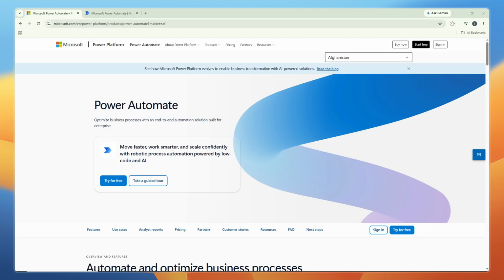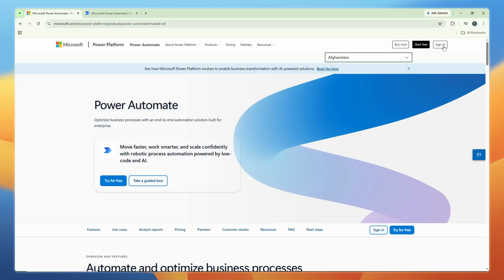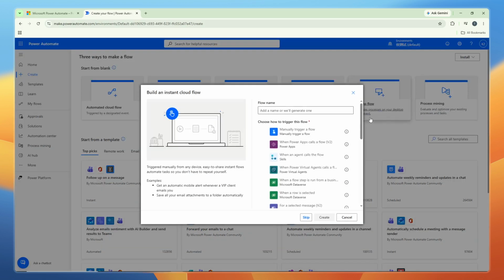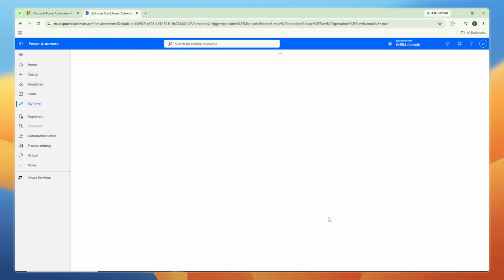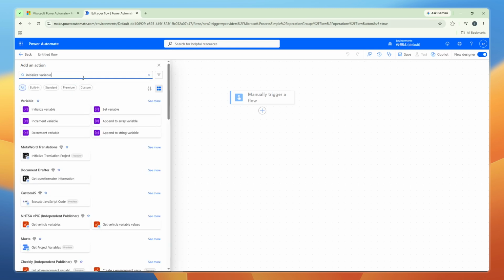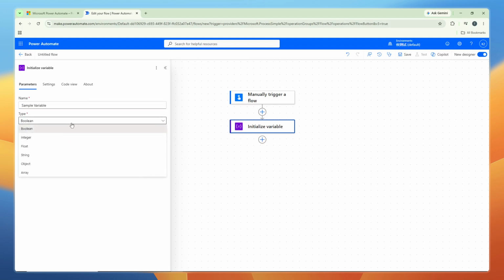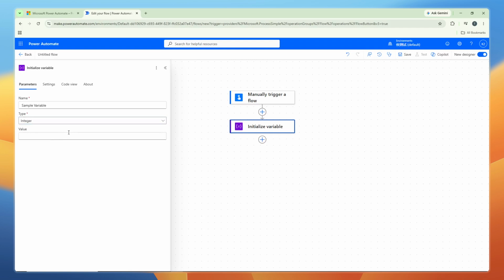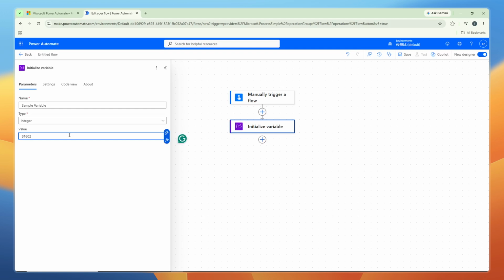How To Initialize A Variable In Power Automate | Tutorial 2026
By the end of this video, you’ll know initialize variable Power Automate tutorial, how to set up variable Power Automate, create new variable Power Automate flow, Power Automate variable initialization guide, add a variable Power Automate cloud flow, Power Automate declare and set variable, assign initial value variable Power Automate, configure variable Power Automate workflow, learn to initialize variables Power Automate, Power Automate initial variable value, using variables in Power Automate flows, get started initializing variables Power Automate